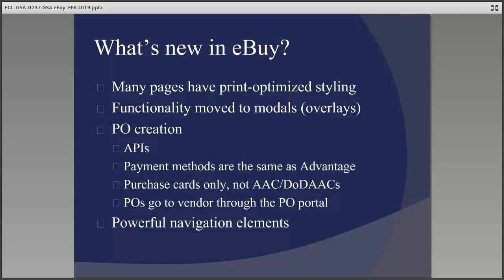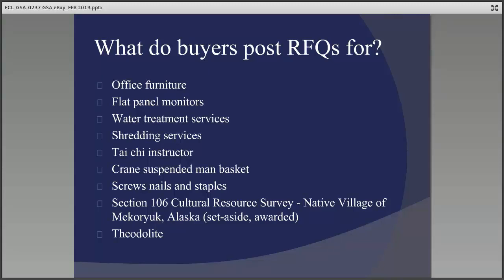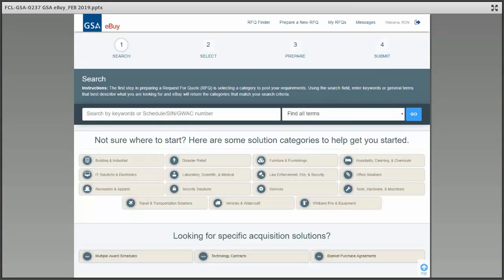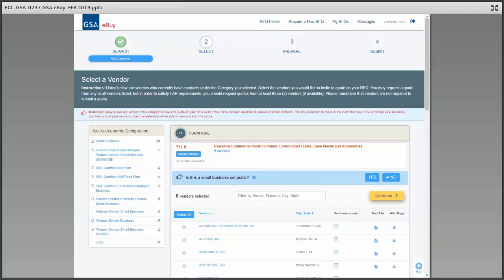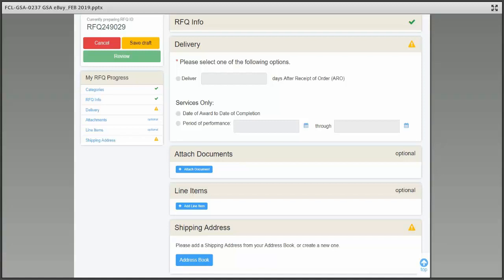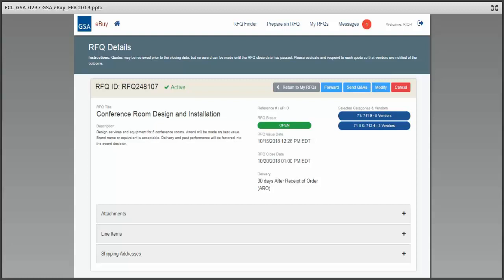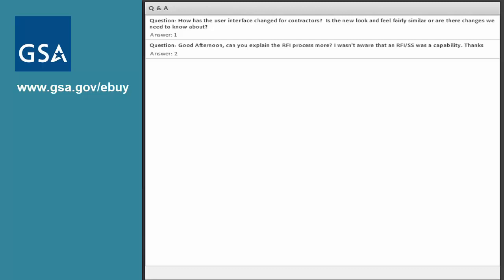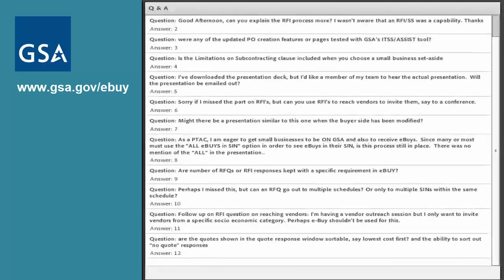GSA eBuy: A New Overview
In this course, you will learn about the new, user-friendly GSA e-Buy program, and how it functions to benefit both the government buyer and the vendor. Learn how to use this electronic Request for Quote (RFQ) tool.